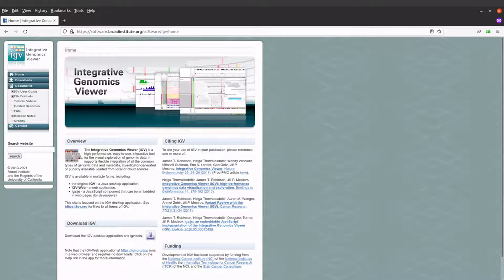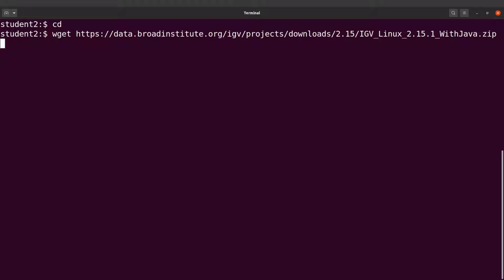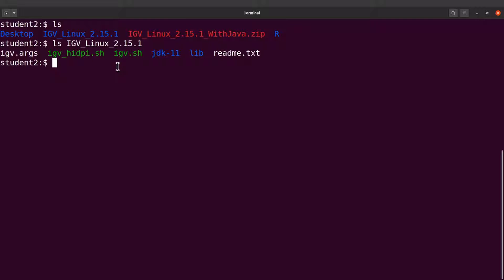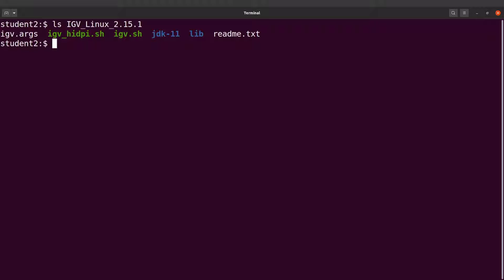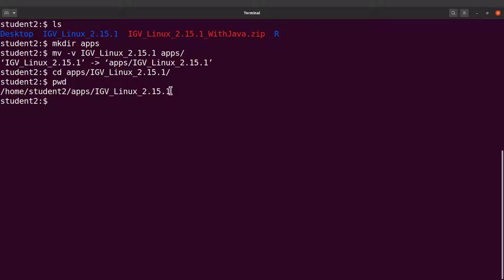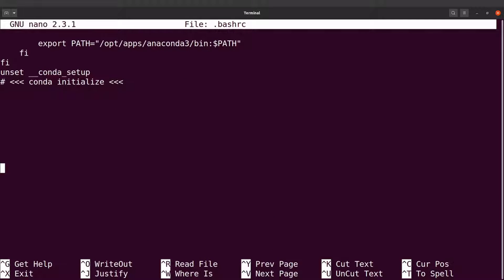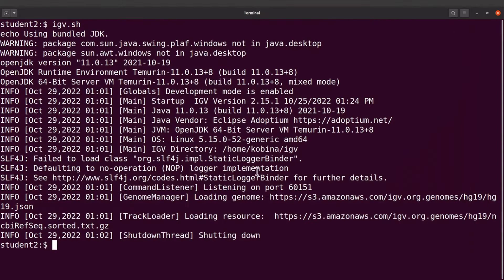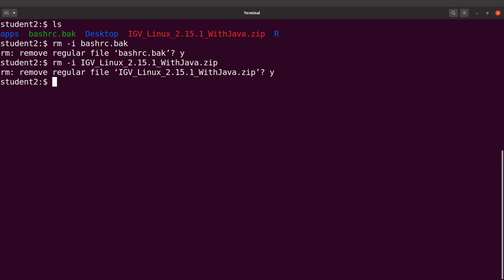IGV Installation in Linux for Bioinformatics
This tutorial shows you how to install IGV (Integrated Genome VIewer) in a linux system using binaries

Chapters
00:00 Intro
00:26 Download the binaries
01:56 Extract the content of the downloaded zip file
02:42 Test IGV
04:45 Add the IGV directory to the PATH
08:54 Remove unwanted files

bioinformatics tutorial
bioinformatics course
Bioinformatics Project
Linux for Bioinformatics

Integrated Genome Viewer(IGV) software install in Linux using | Binaries